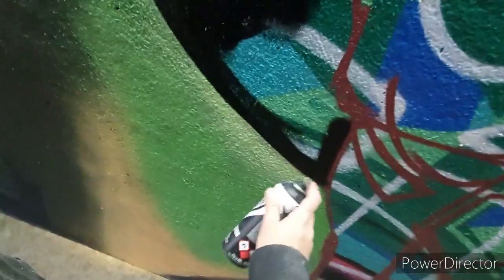GRAFFITI - MF DOOM tribute memorial mural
This video is a tribute to the late great MF DOOM aka Victor Vaughn. He was an inspiration to me, its funny if you listen to someones voice enough in life, you get a feeling that you knew them. I remember listening to the MM FOOD album over and over to understand the lyrics and still appreciate every bar to this day. I painted a DOOM character a few years back and wanted to try something a bit more realistic and push my skills, starting 2021 as I mean to go on.

Instrumental beat by Hellrazor Henry

GOPRO COMMUNITY
DJI SPARK DRONE
URBEX LIFE